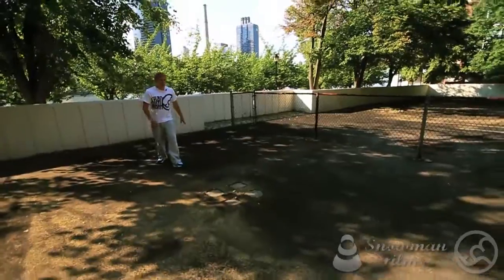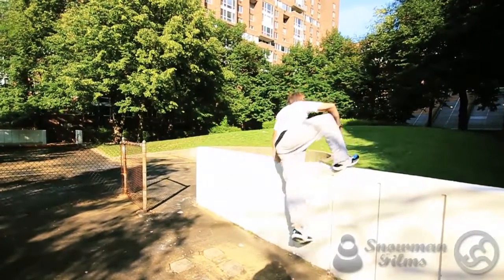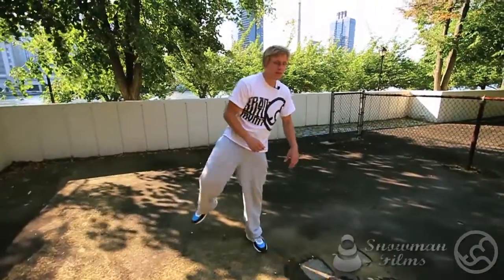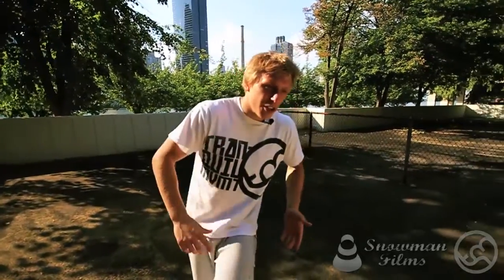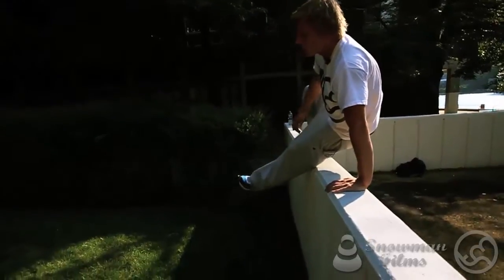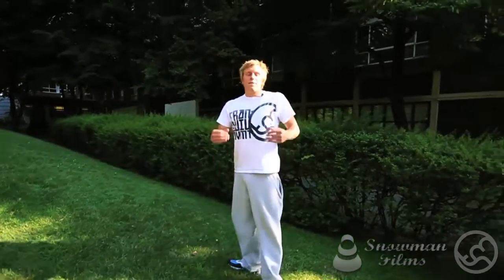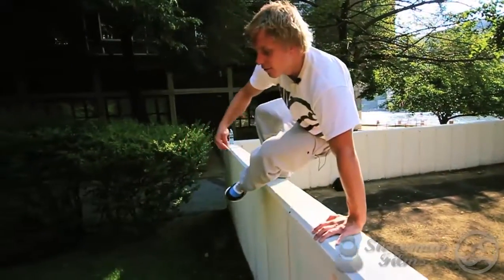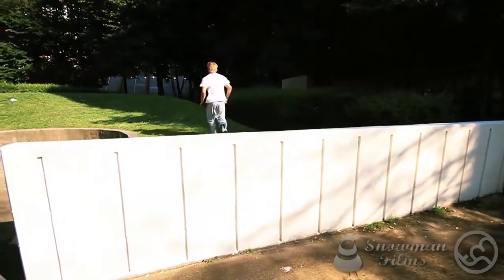Parkour From Scratch #10 - Speed Vault Tutorial - How to start Parkour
The first vault to learn when starting Parkour is a Safety/Speed Vault. Vaulting in Parkour is simply throwing your body into an off axis position and using your hand(s) to push body back upright while traveling over an obstacle. In the case of the Speed Vault, the body is thrown sideways/horizontal as one hand pushes the obstacle to guide the vault through and properly land.

For a more in depth look into the Safety/Speed Vault be sure to check out

Please hit LIKE and FAVORITE so others have the chance to see and use these videos to learn and grow.